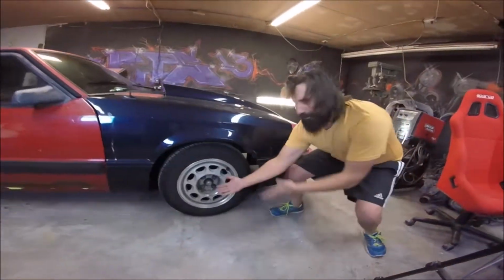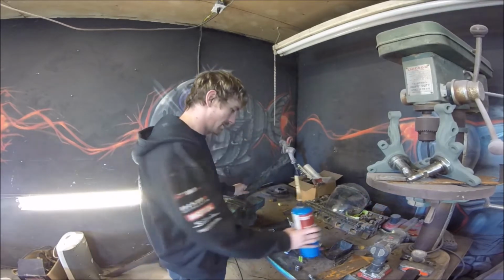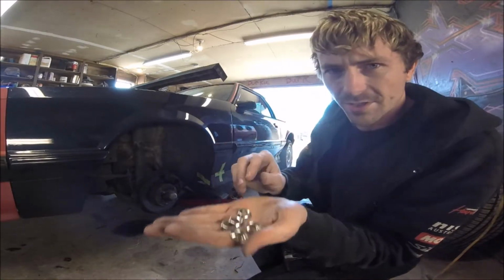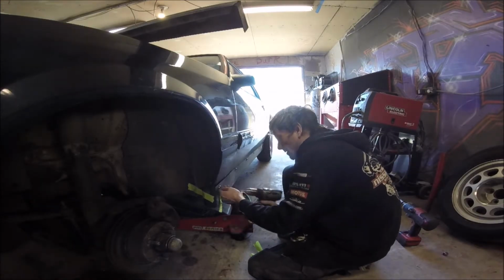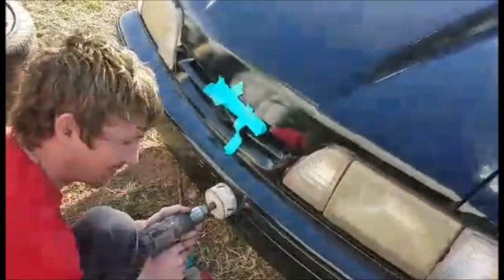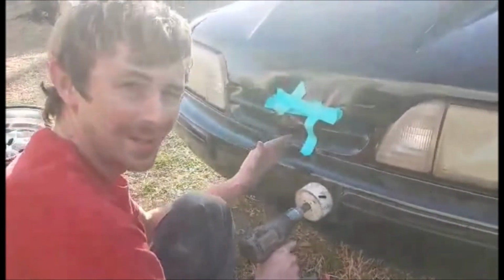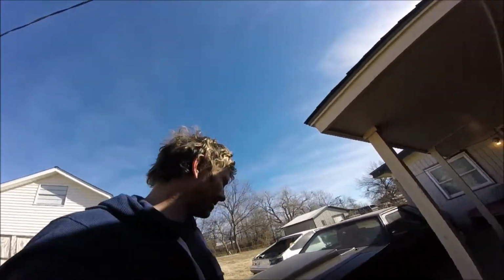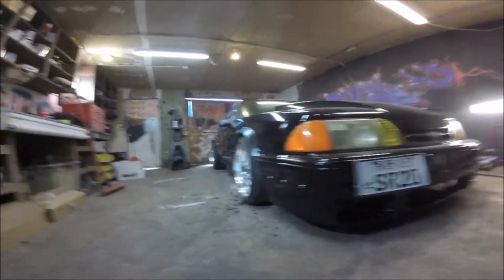Fox Body Drift Build (BattleFox)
Here is some old clips of my "battlefox"

Just extra filming I didn't use, put into one video.